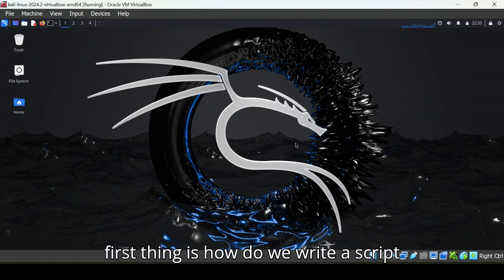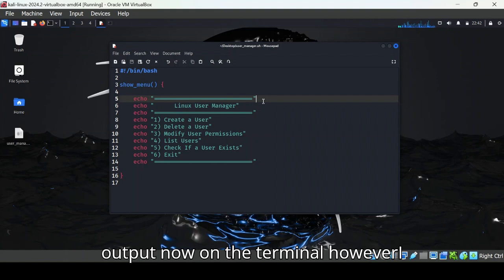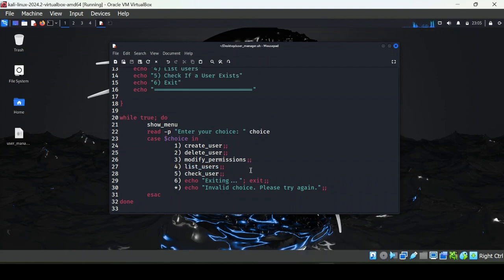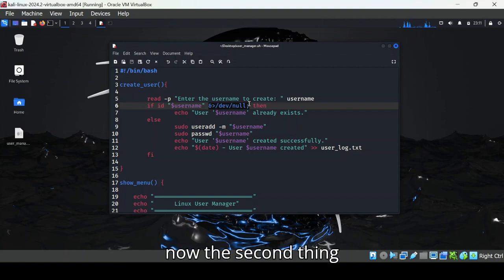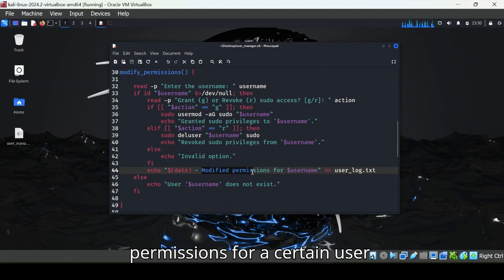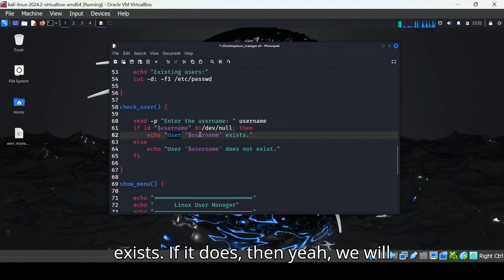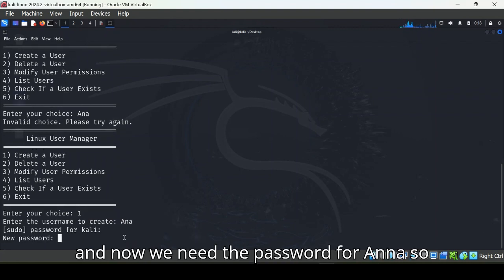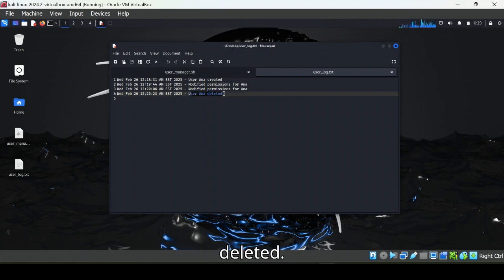"How to Automate User Management in Linux (Step by Step Guide)"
Managing users on Linux doesn’t have to be a hassle! In this video, I’ll show you how to create a Bash script that automates adding, deleting, and modifying users effortlessly. Whether you’re a beginner or just looking to simplify your workflow, this tutorial will walk you through the entire process step by step.

🔹 What You’ll Learn:
✅ How to create a new user in Linux with Bash
✅ How to delete users and clean up their data
✅ How to modify user permissions (add/revoke sudo)
✅ How to check if a user exists
✅ How to automate everything with a script!

By the end of this video, you’ll have a fully functional Linux user management script that saves time and effort! 🚀